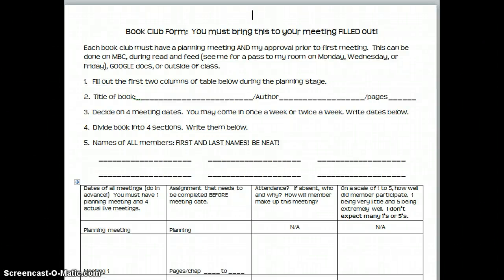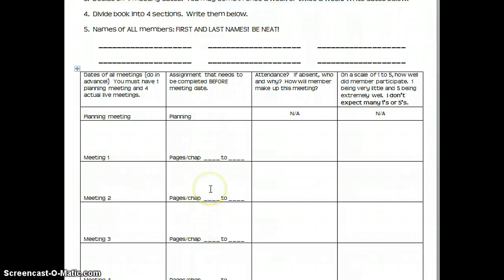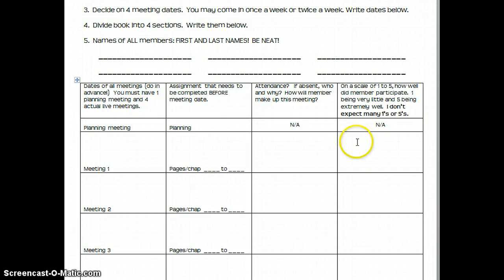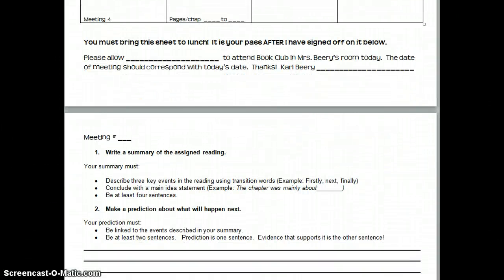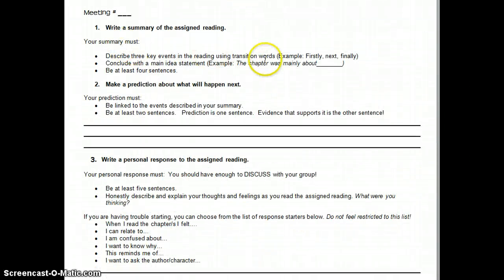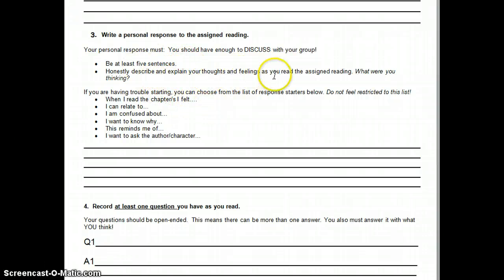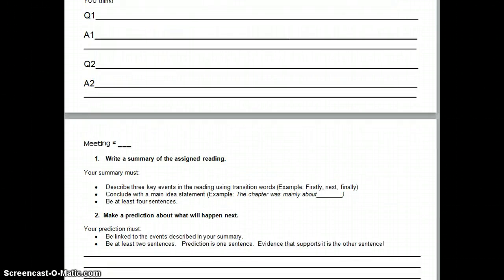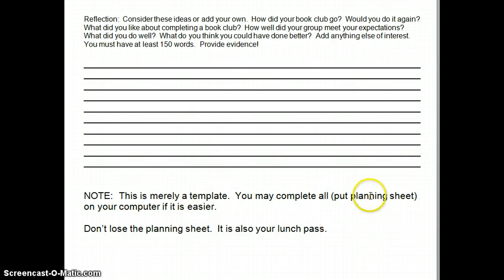IRA Book club form